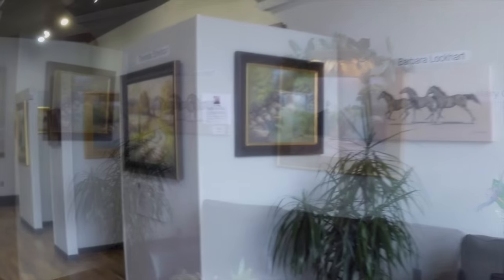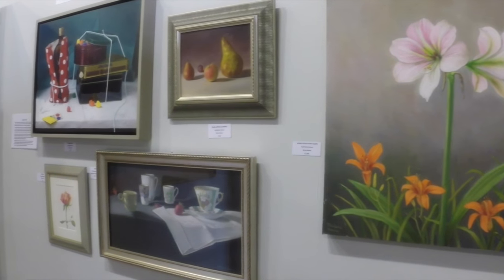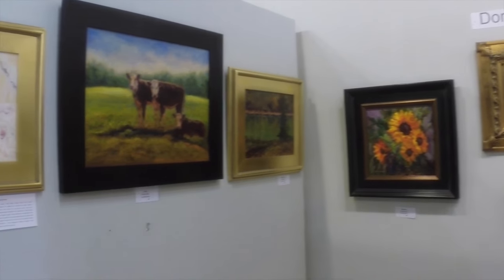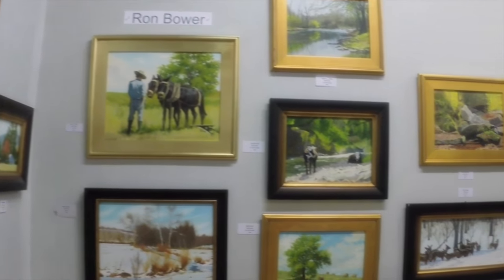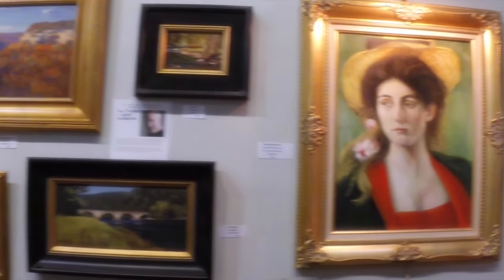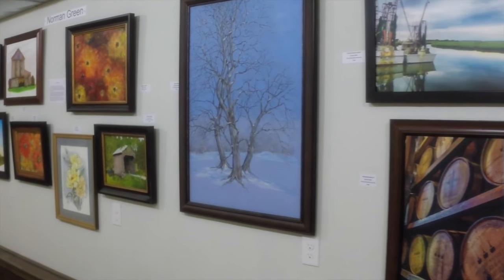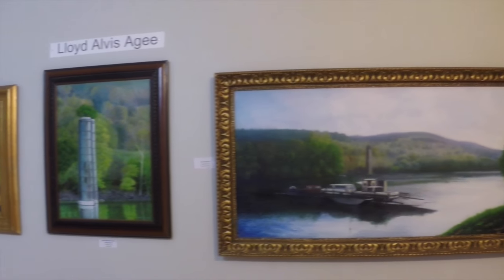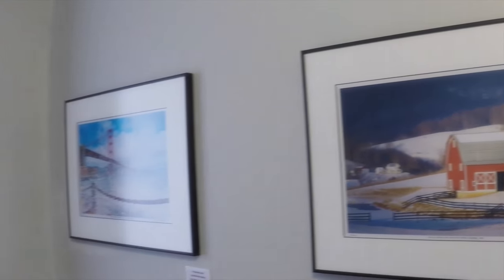ART OF DANVILLE JAN 2016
Art of Danville Fine Art Gallery and Studio  Danville, KY Allan Crain owner.